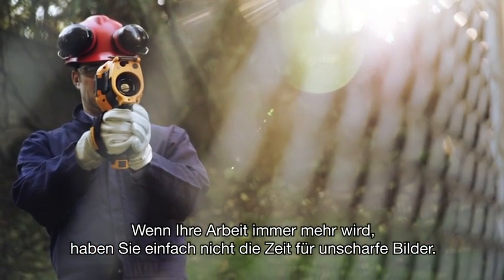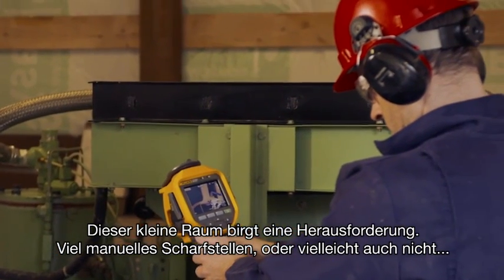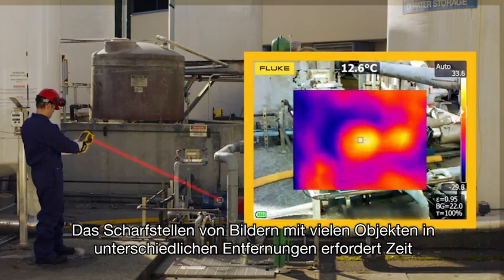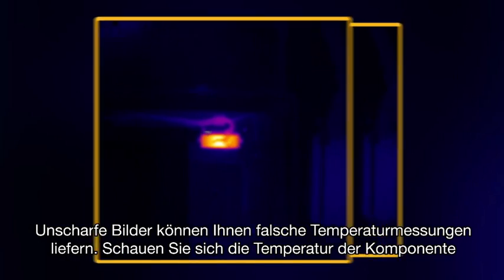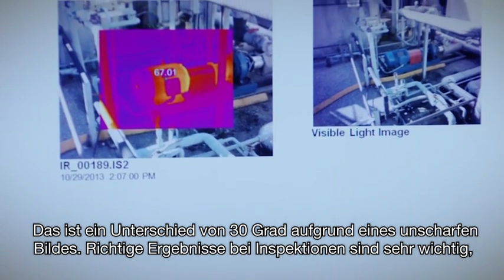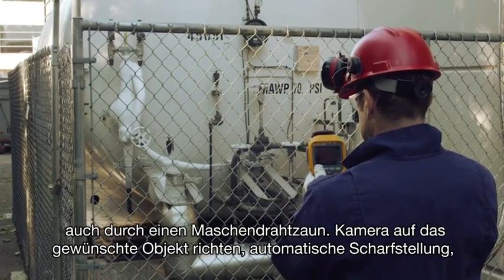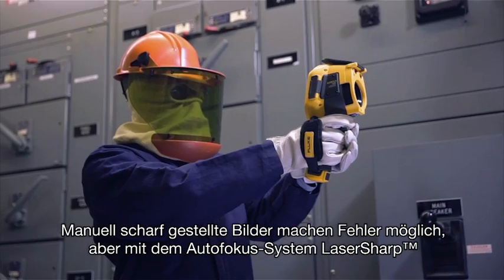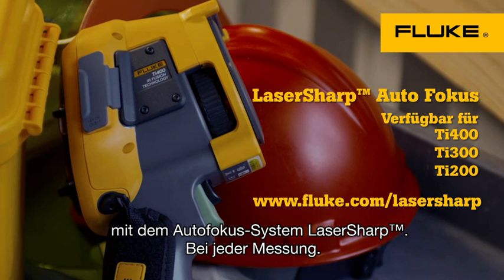Fluke| Eine neue Autofokus-Generation, die bei jeder Messung scharfe Bilder sicherstellt.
Die Wärmebildkameras Fluke Ti400 sind mit dem Autofokus-System LaserSharp™ für gestochen scharfe Bilder ausgestattet. Bei jeder Messung.